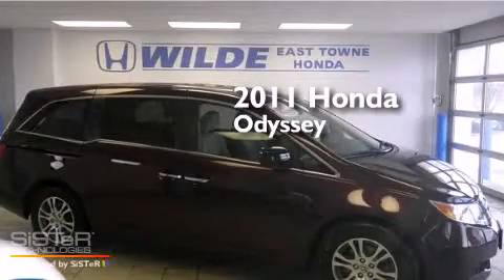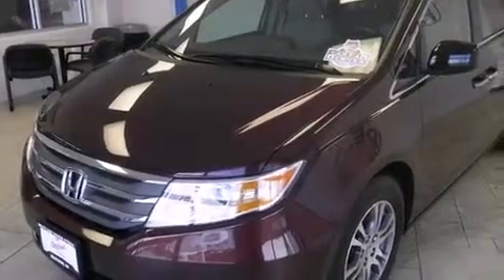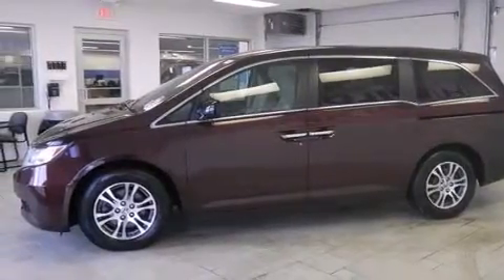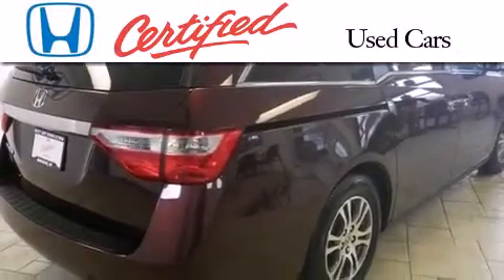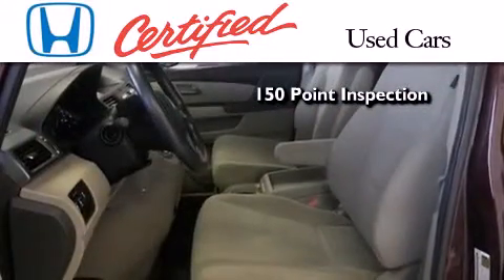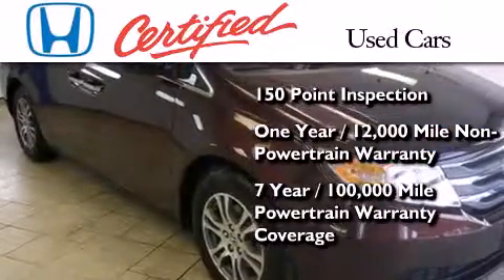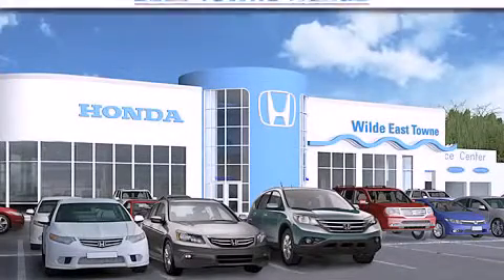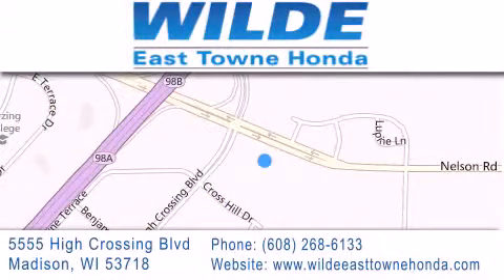2011 Honda Odyssey Fond du Lac WI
We have been honored to serve the Madison WI area , we promise that your experience at our dealership will exceed your expectations ! Year : 2011 Make : Honda Model : Odyssey Engine : 3.5L V6 Trans . : Automatic 5-Speed Exterior : Burgandy Miles : 43,734 Stock : H1510 Wilde East Towne Honda 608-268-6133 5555 High Crossing Blvd.